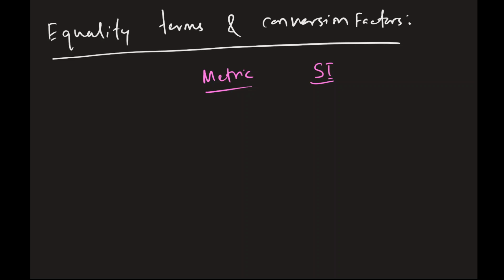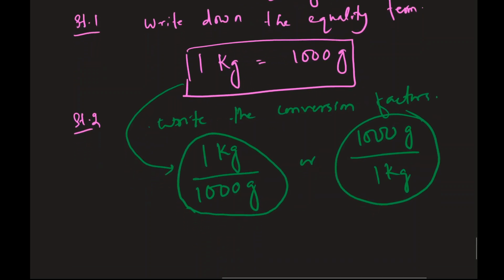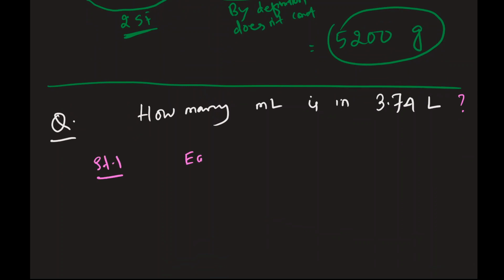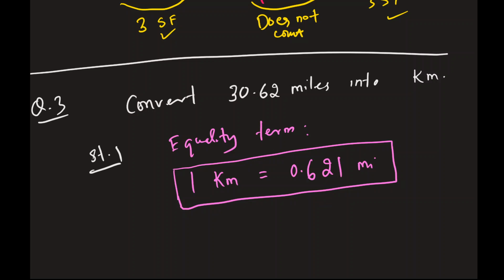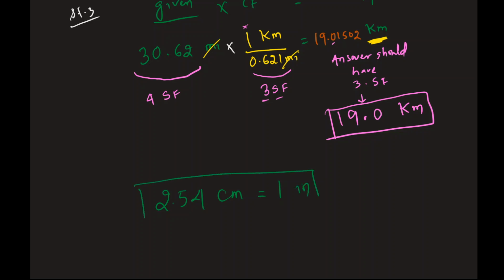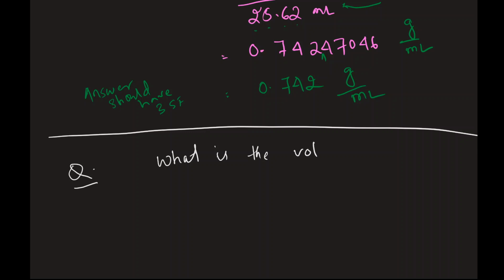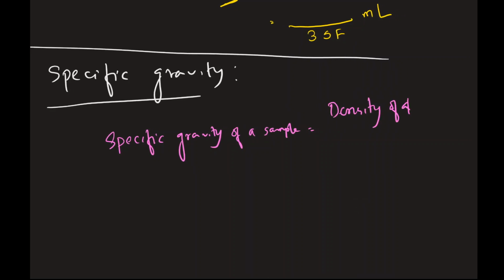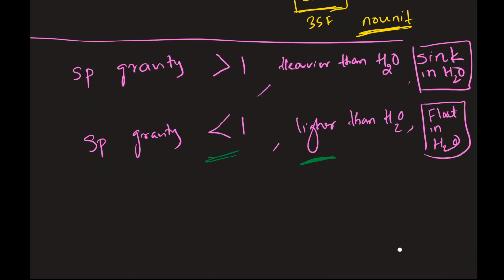General Chemistry: Unit conversion and density measurement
Please watch all the videos, at least, at 1.25 speed for a better and faster experience.